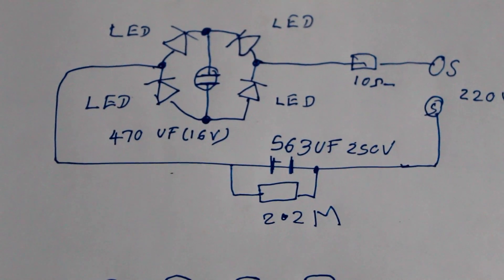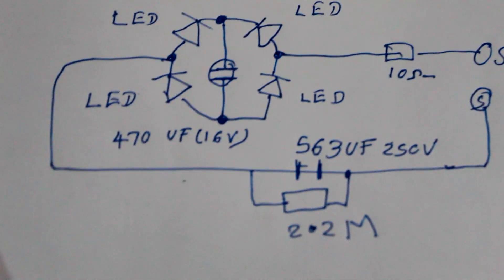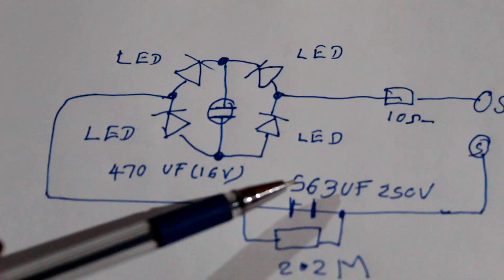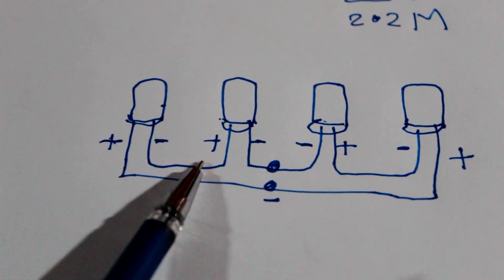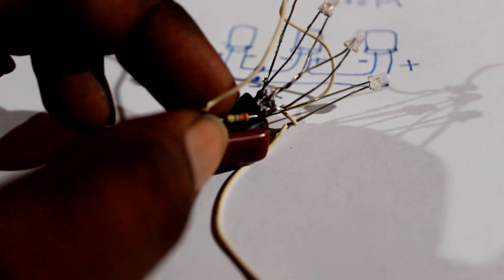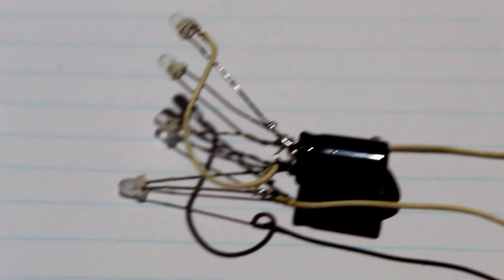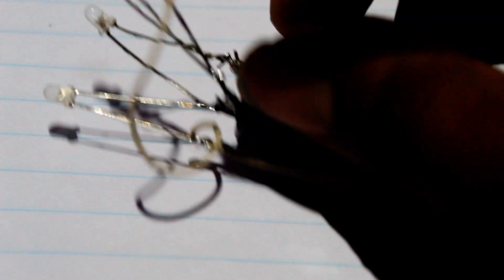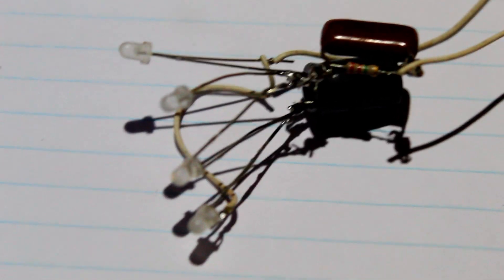LED 3w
කාමරයක ාත්‍රී මද ආලෝකය ට ඉතාම සුදුසු එල් ඊ ඩී බල්බ් හතරක් යොදාගෙන 220V විදුලි බලයෙන් ක්‍රියාකරන පරිපථයක් ඉදිරිපත් කර ඇත. මා විසින් මෙය අත්හදා බලා ඇත. ඉතාමත් සාර්ථක බල්බයකි.